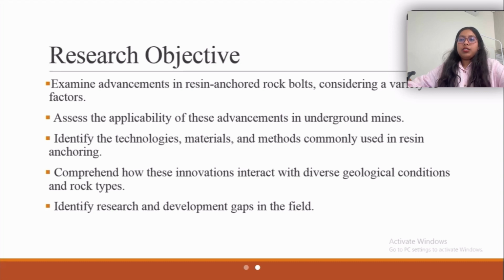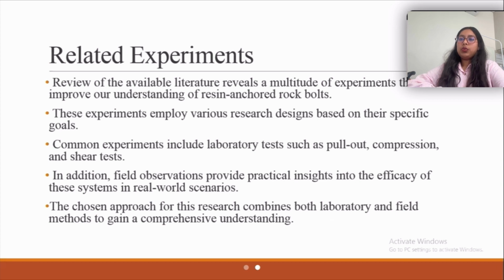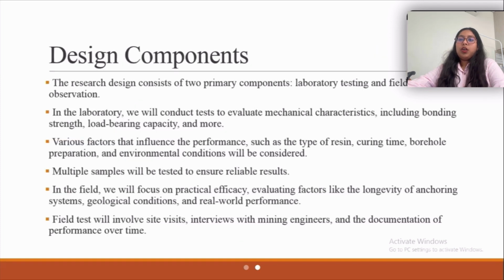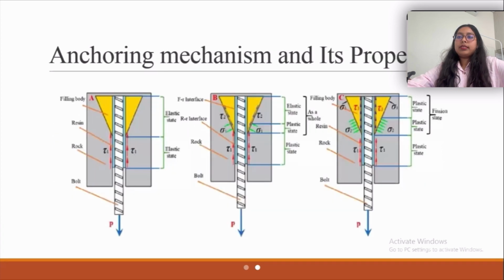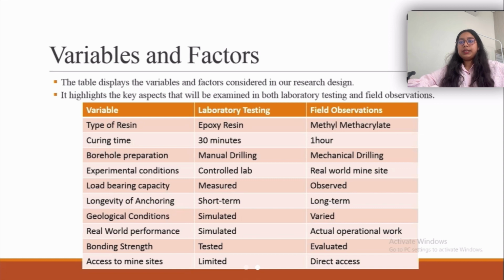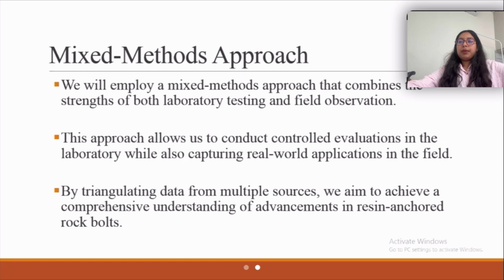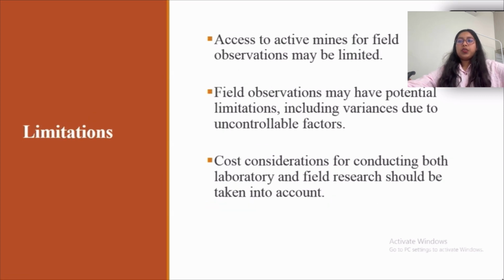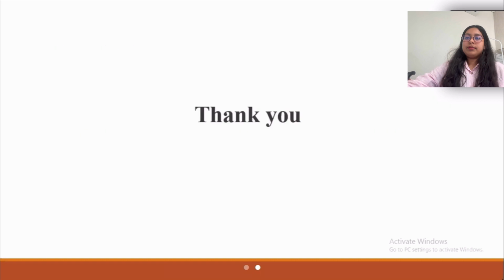ENGG955 Engineering Research Method video Presentation Bineta Mondol